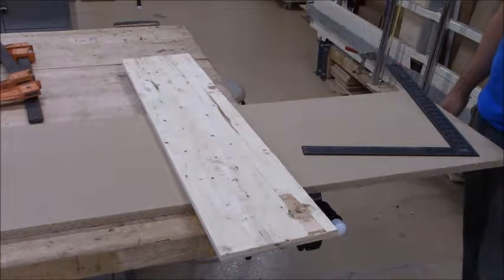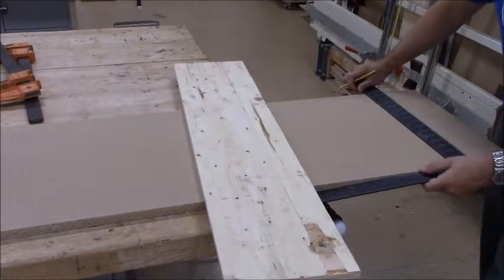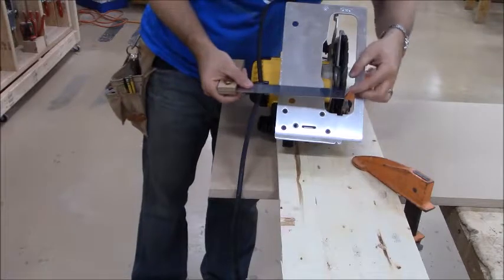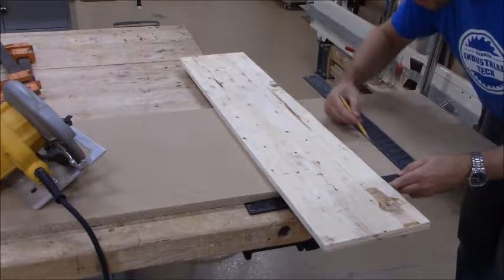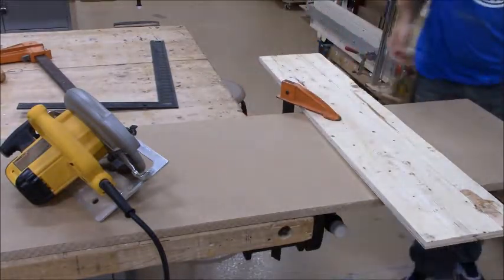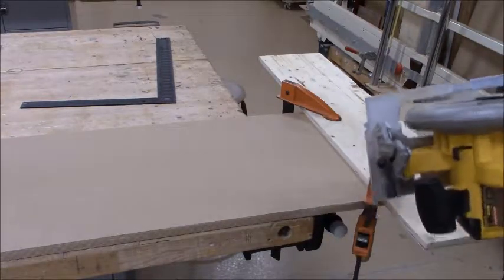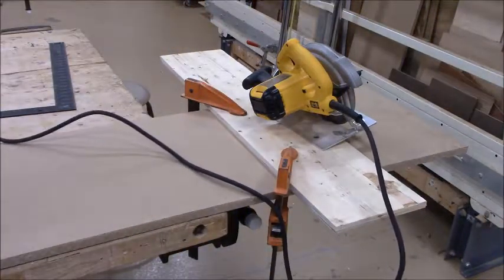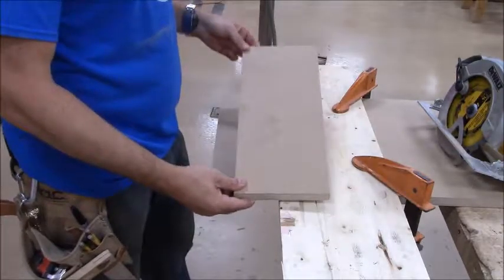Gumball Machine Part 4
DIY Gumball Machine Part 4 of 7